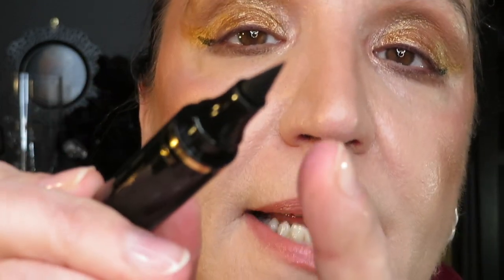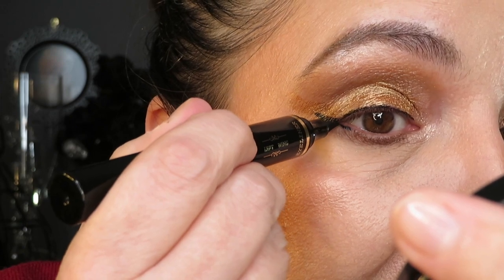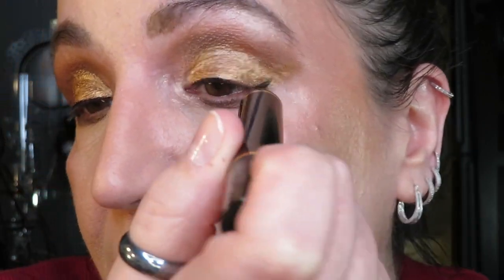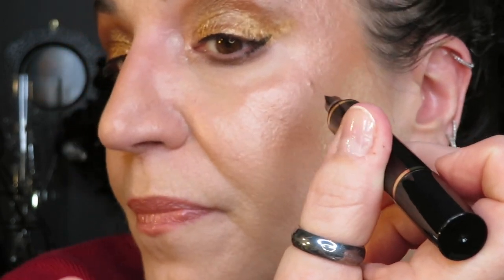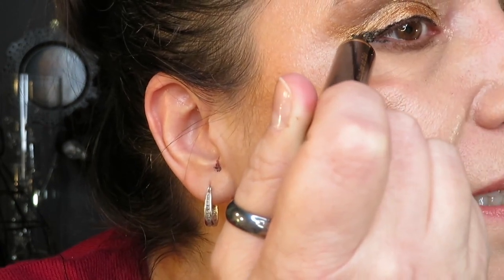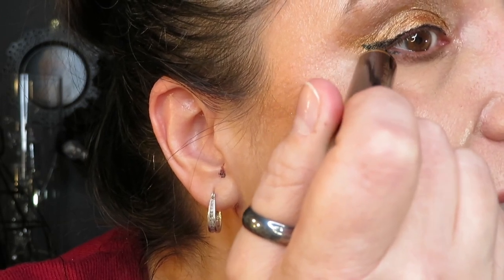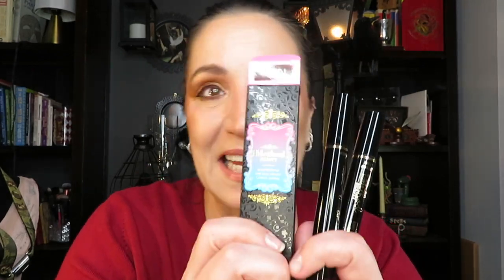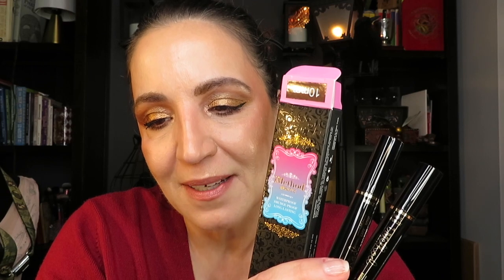IMETHOD A TOOL EVEN I CAN USE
Hello there my wonderful YouTube family, this is an amazing TOOL, almost perfect wings lol, I just need to practice à bit more. So, if you're like me, this is amazing!

MUSIC
DAR GOLAN
CHIC MAGNET